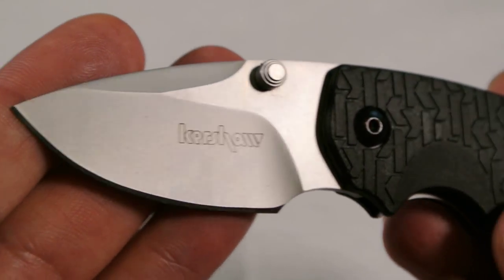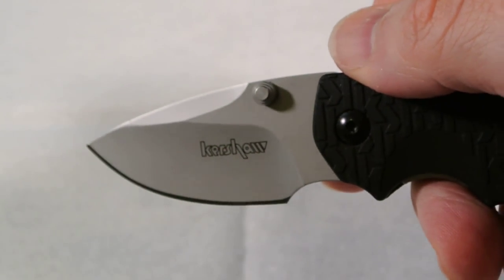Joe's Collection of Kershaw Shuffle Knives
A quick video to show you my current Kershaw Shuffle Collection.

The base Shuffle stats:

    Liner Lock; Thumb stud
    Reversible pocket clip
    Steel: 8Cr13MoV, bead-blasted finish
    Handle: Glass-filled nylon, K-Texture grip
    Blade length: 2 3/8 Inch (6 cm); Closed length: 3 1/4 Inch (8.3 cm);     Overall length: 5 5/8 Inch (14.3 cm)